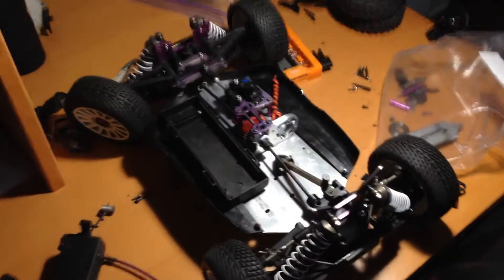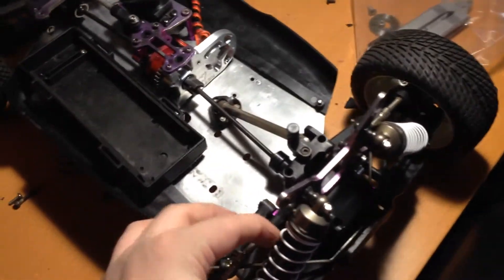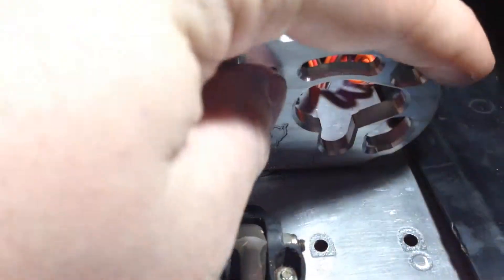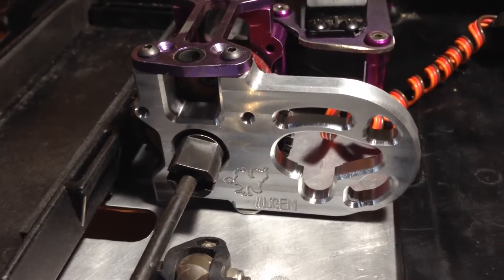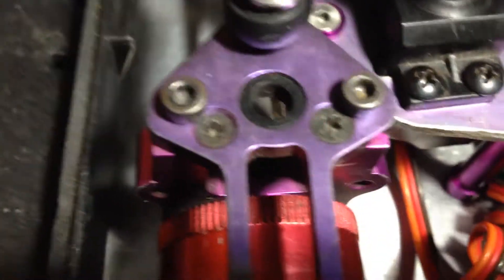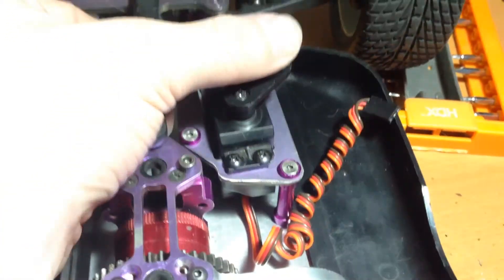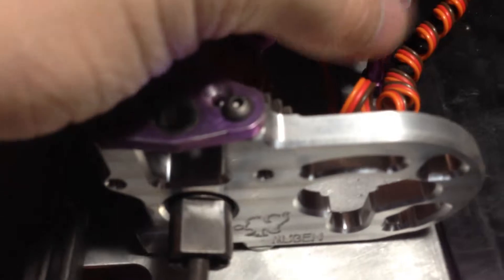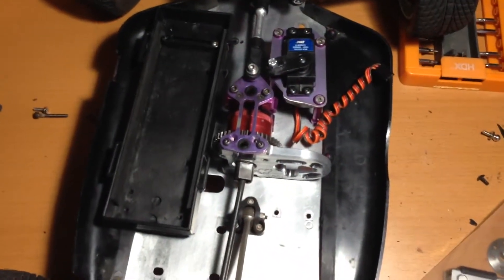Mugen mbx4 electric conversion update #2